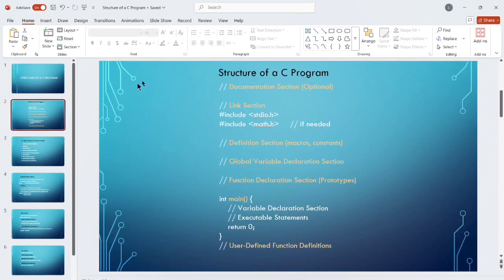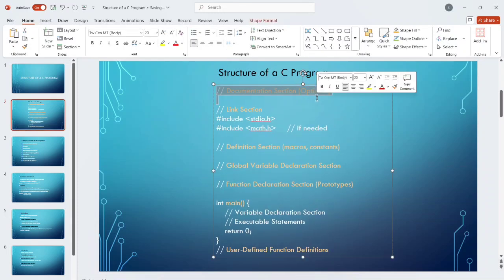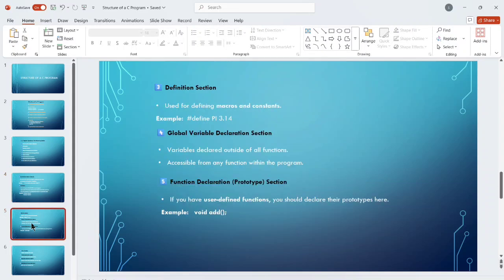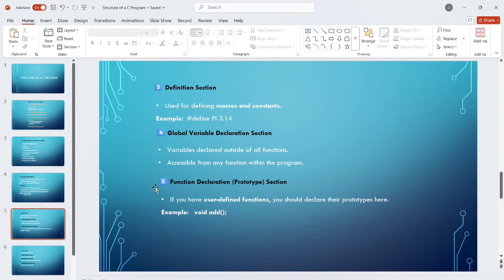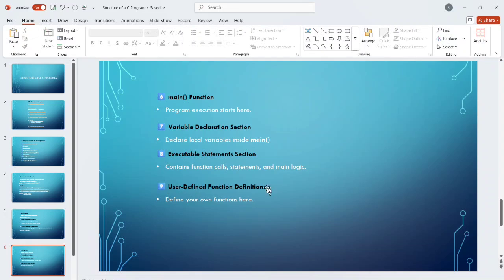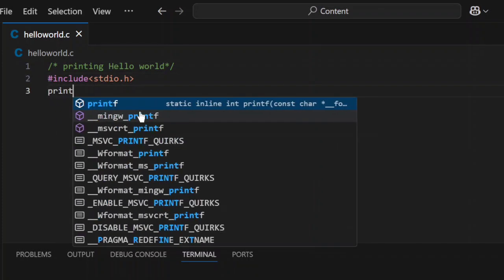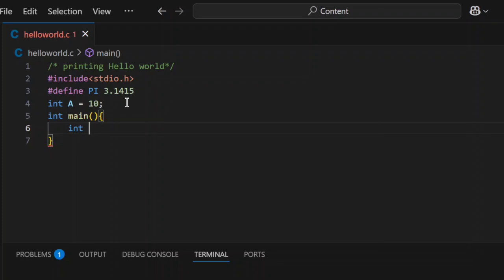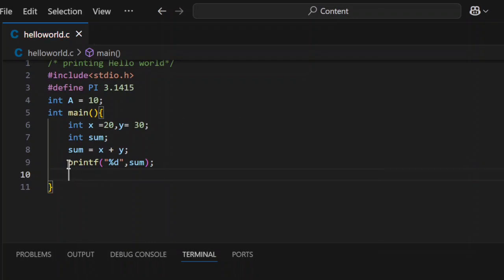Structure of a C Program | Learn C Programming Basics for Beginners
Welcome to SyntaxHub! 🎉
In this video, we’ll break down the complete structure of a C program — step by step. Whether you’re a beginner starting with C programming or revising core concepts, this video will help you understand how a C program is organized and executed.

👉 Topics Covered:

Link Section

Definition Section

Global Declaration Section

Main Function Section

Subprogram Section (User-defined Functions)

We’ll also write a simple Hello World program and explain how each part of the code works.